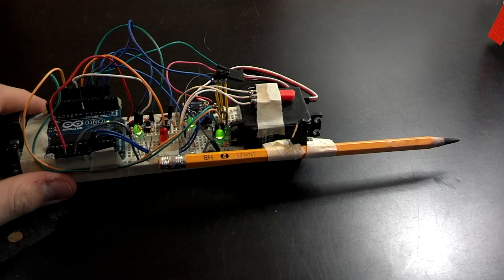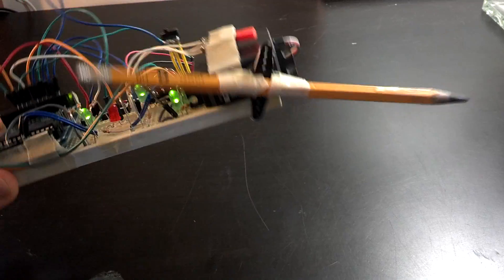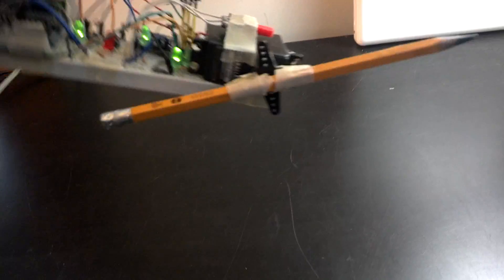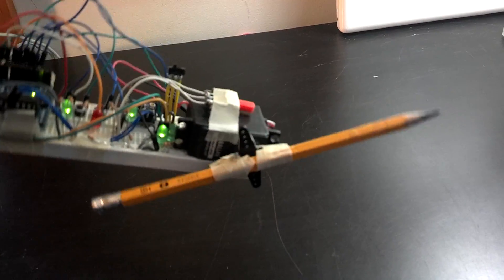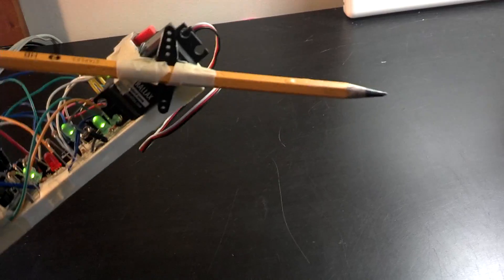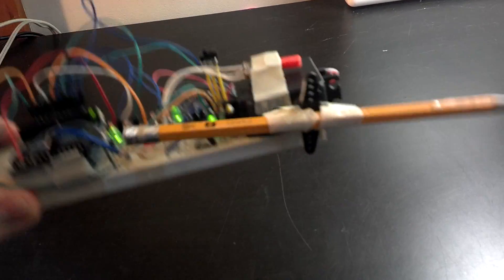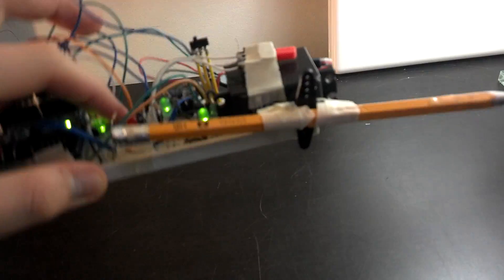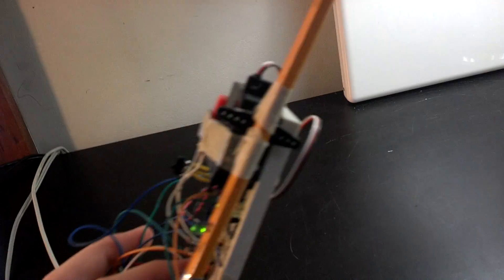Arduino balancing robot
This uses the ADXL335 accelerometer and a servo to make a pencil stay horizontally oriented.